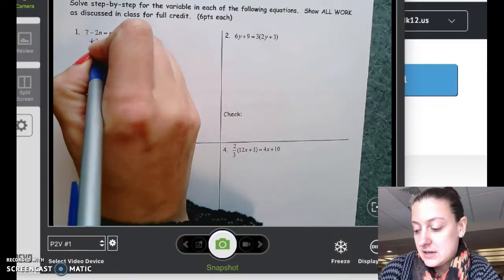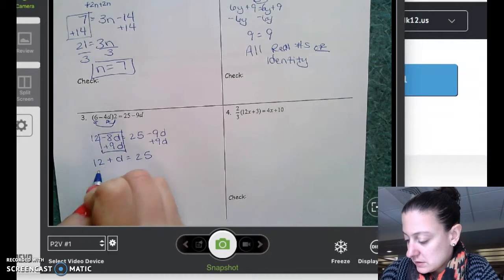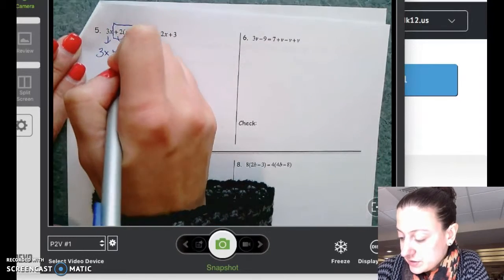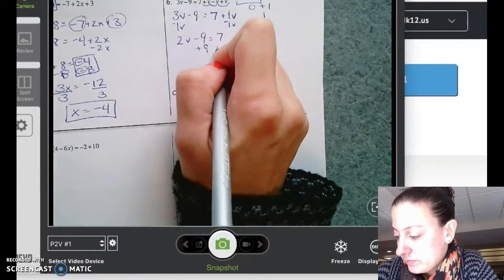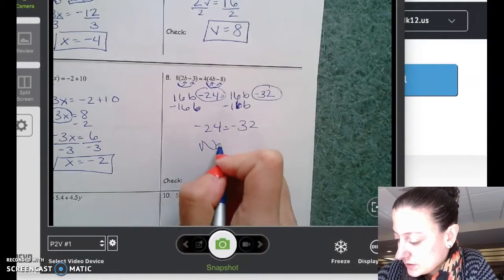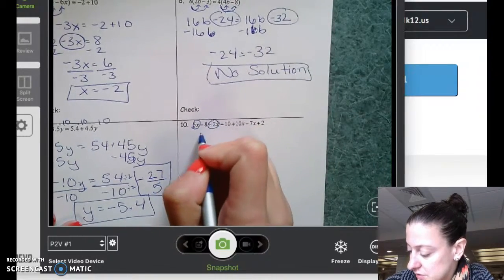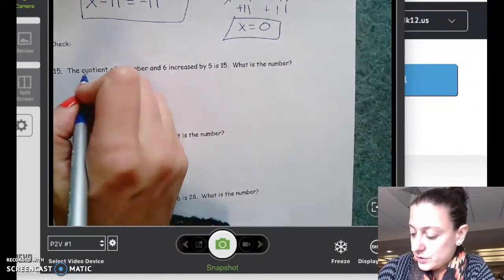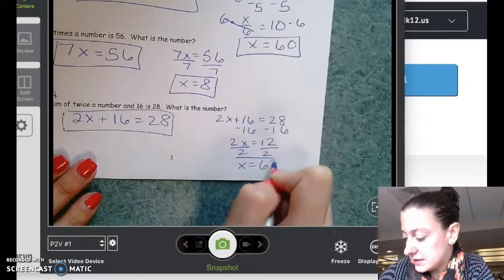Solving Multi Step Equation Review Solutions